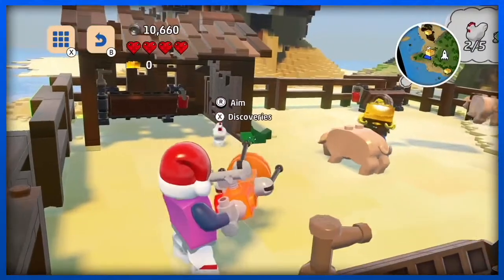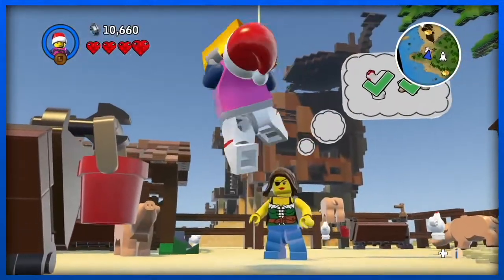Is LEGO Worlds Worth It?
LEGO Worlds was released everywhere in 2017 to very mediocre reviews, does the game still hold up years later?

Play It By Tier